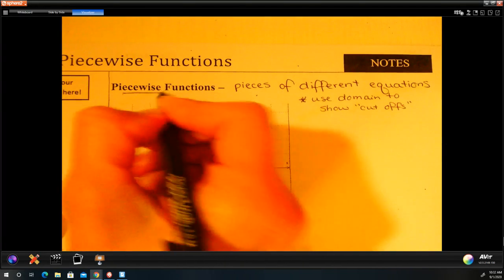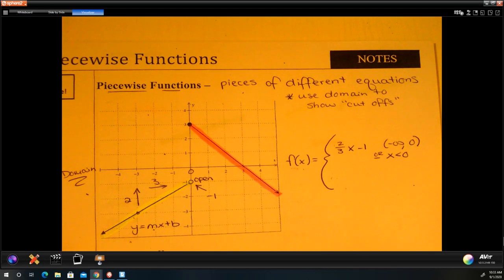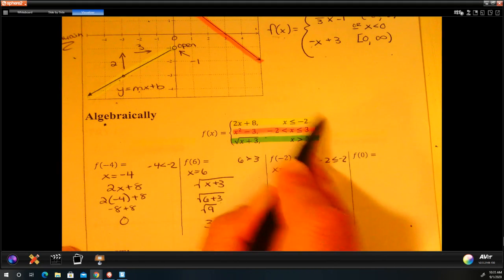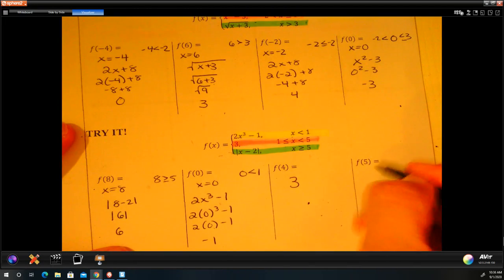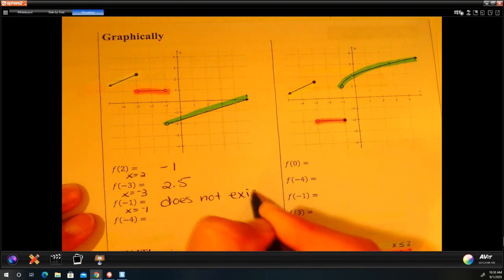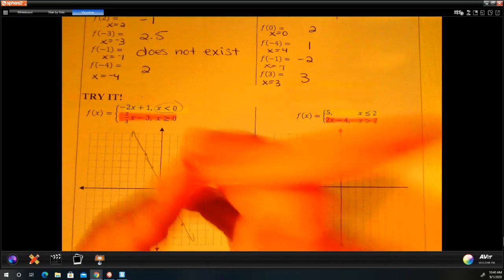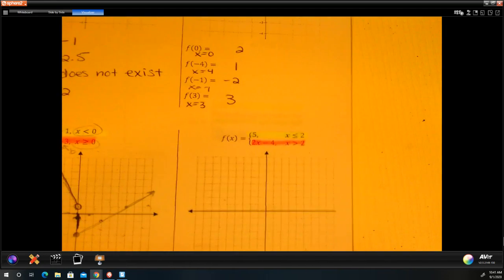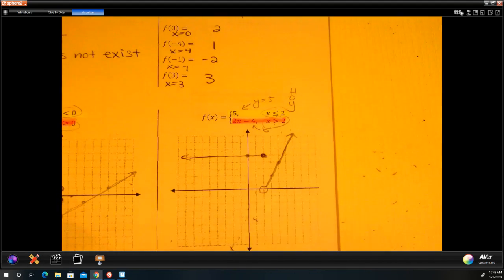Piecewise Day 1 - pgs. 1 -2